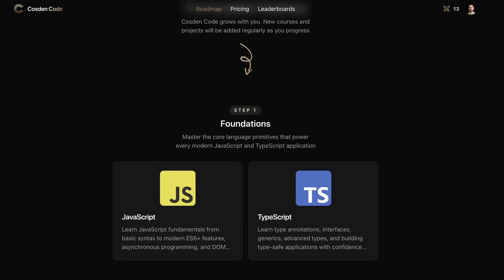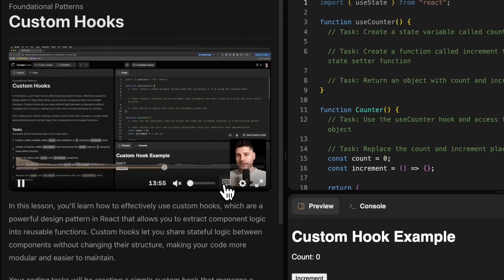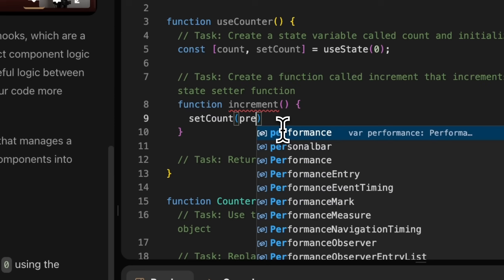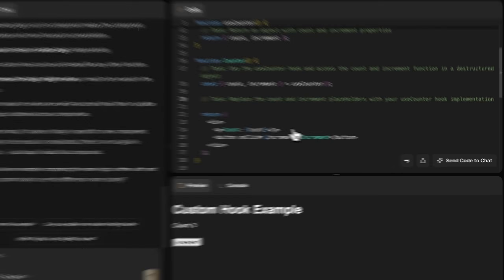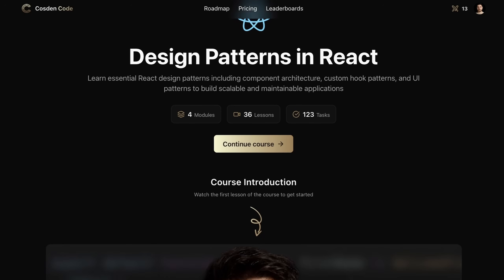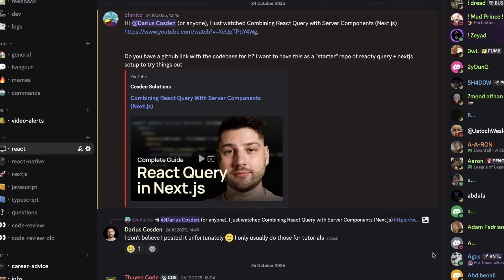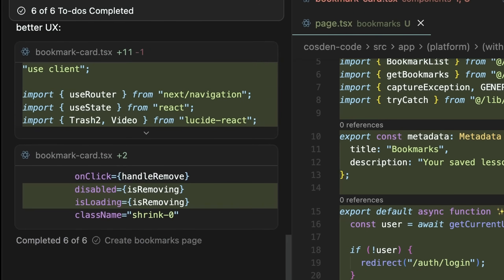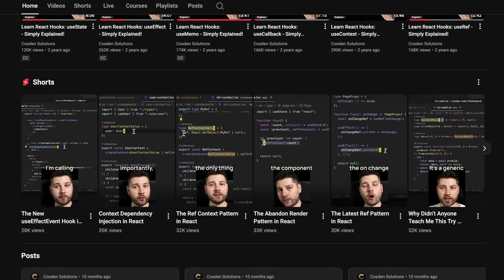The Ultimate Platform for Learning Full-Stack React (Cosden Code)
I'm so excited to finally launch Cosden Code. This is a platform that I've been working on for the better part of this year and it's finally ready.

Cosden Code is a learning platform that has interactive courses and guided projects on every topic that you need to know and learn to have a successful career in this industry.

From the basics of JavaScript and TypeScript to the fundamentals of React, to design patterns in React, to state management with Redux and Zustand, navigation with React Router and TanStack Router, and finally going into full-stack frameworks like Next.js, TanStack Start, Cosden Code has it all.

This is your complete roadmap to becoming a successful React developer. I'll see you on the other side!